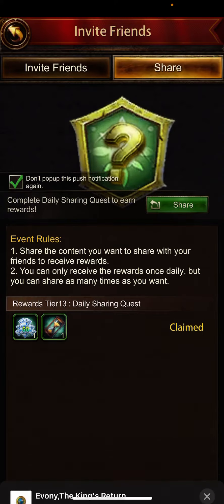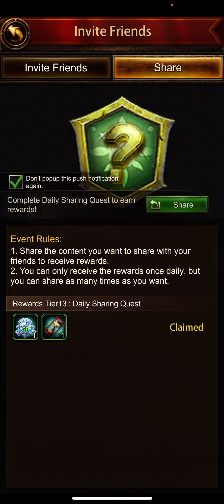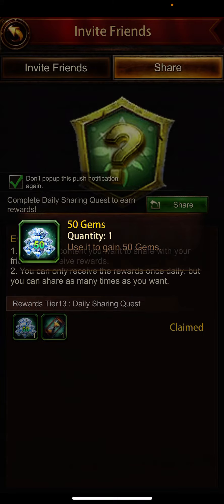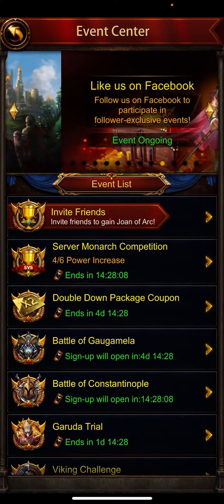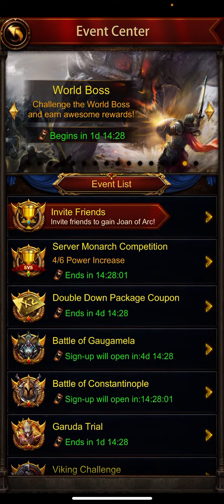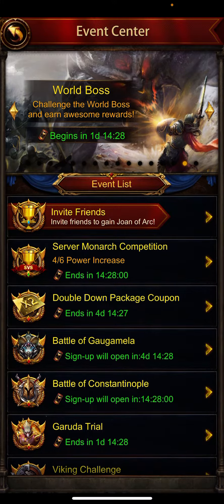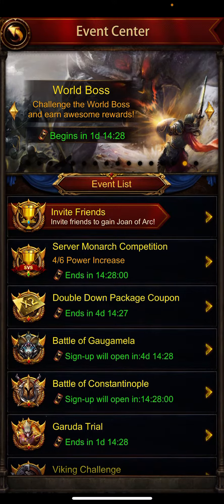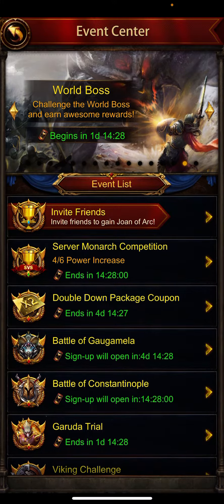Evony Kings Return Free Permanent March Effect | Evony Kings Free Permanent Fireworks March Effect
Free Permanent Fireworks March Effect

Evony Kings Return Free मारच effect | Evony Kings Free स्थायी आतिशबाजी मारच effect

MH Channel